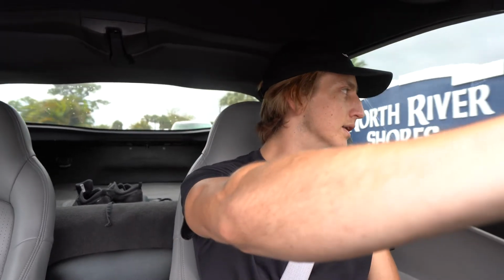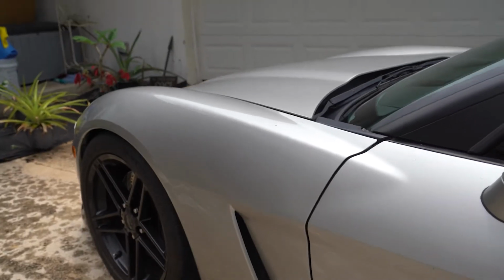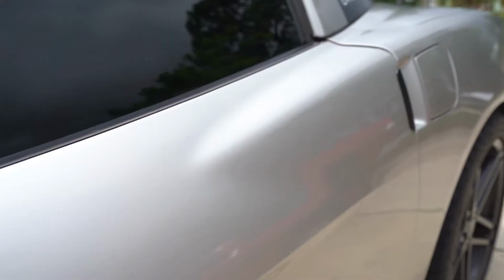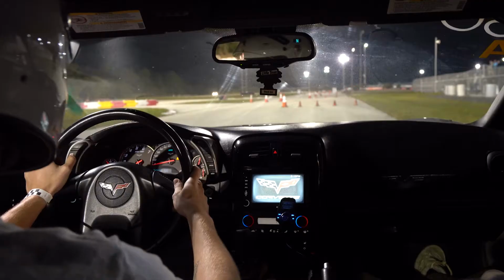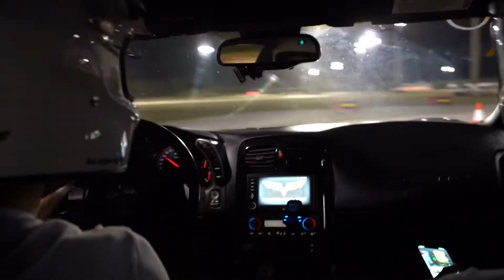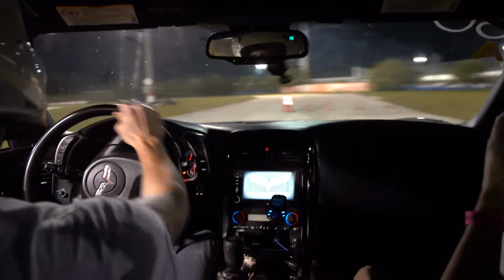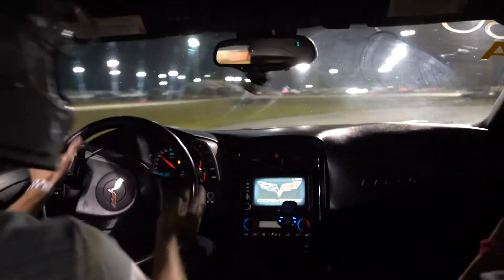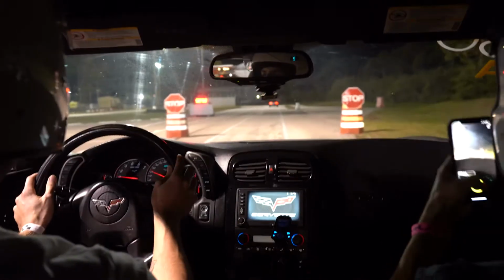5 things I love about my C6 Corvette